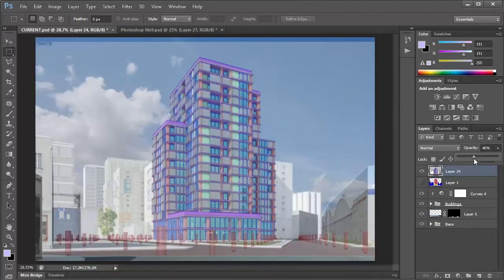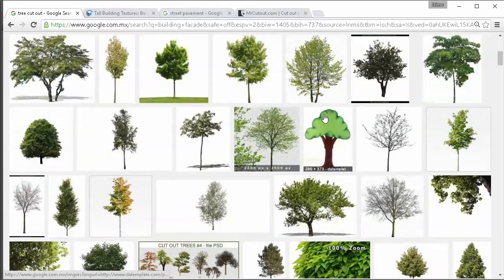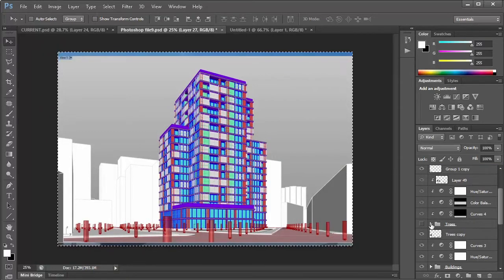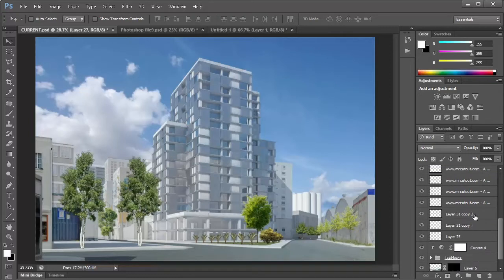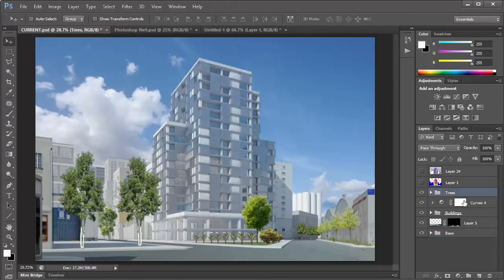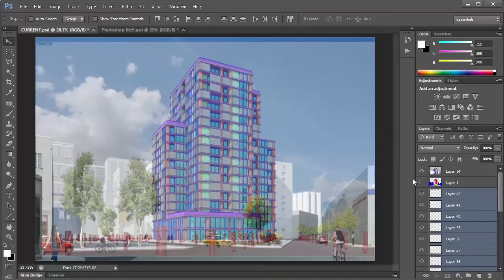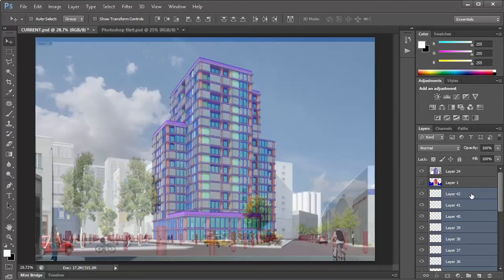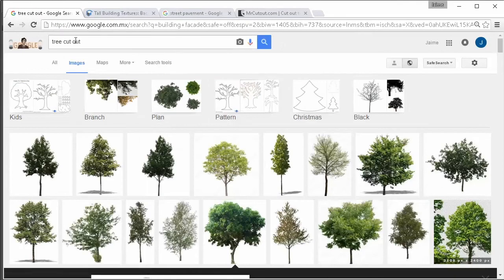Photoshop Post Production - Part 3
This course is a follow on from our previous VRay For Rhino 101 in which we pick up our last exercise and continue its post-production aspects inside Photoshop with an easy to follow set of steps to achieve compelling presentation renders in almost not time.